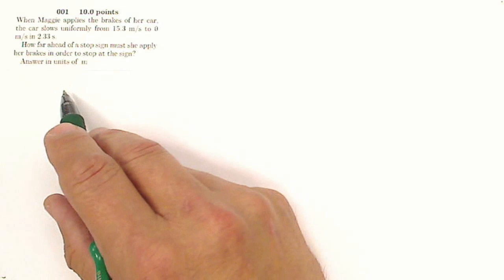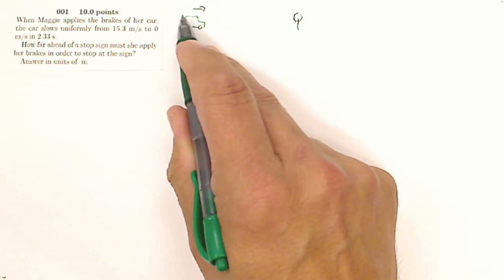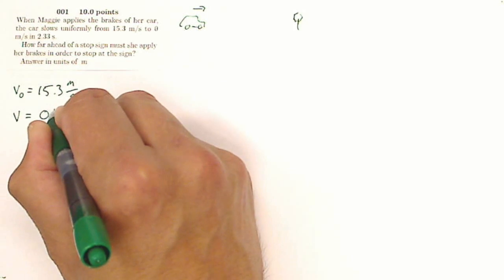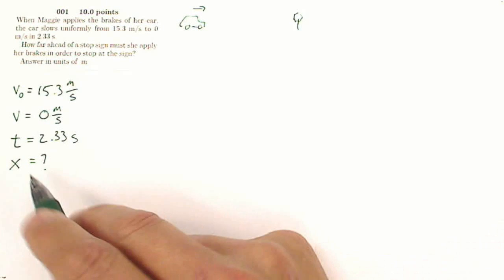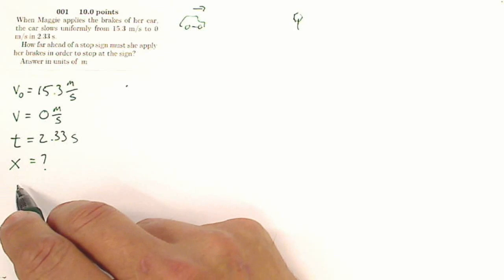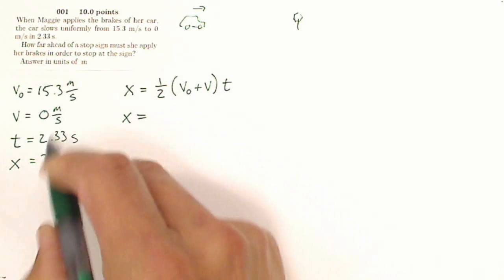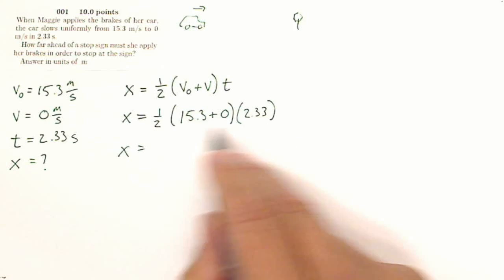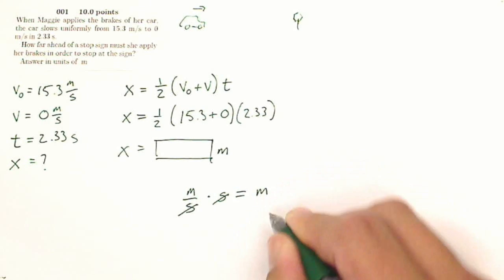HW 05 Q 01